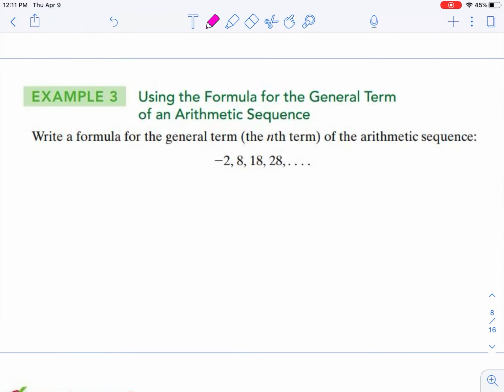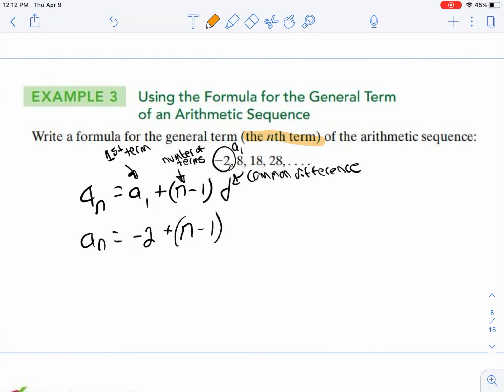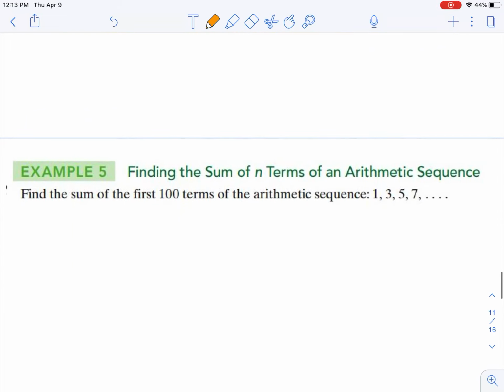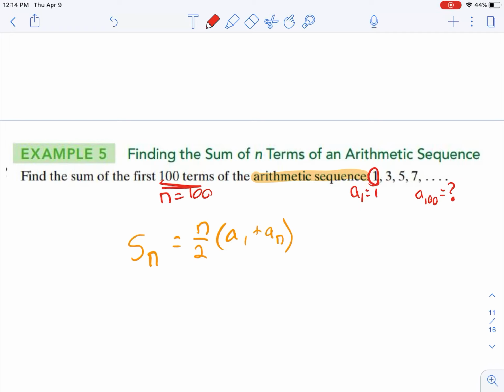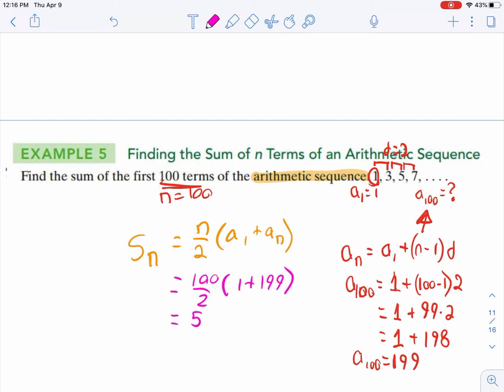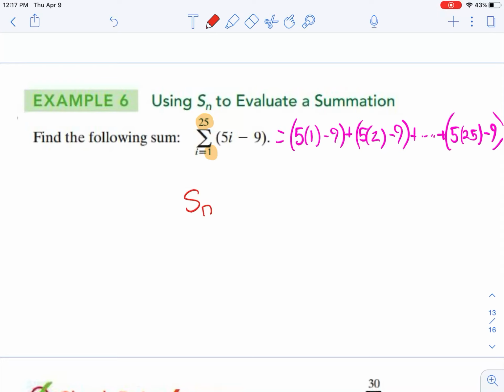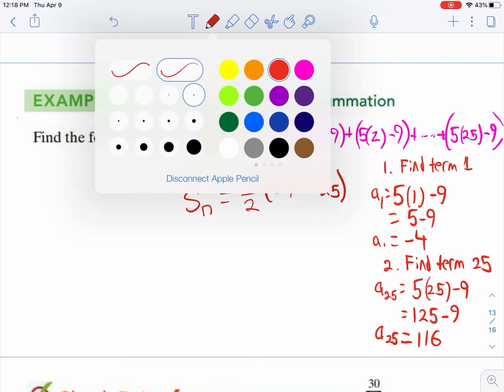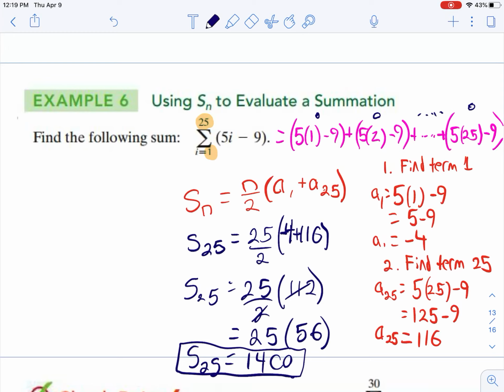10.2 Arithmetic Sequences Lesson Part 2